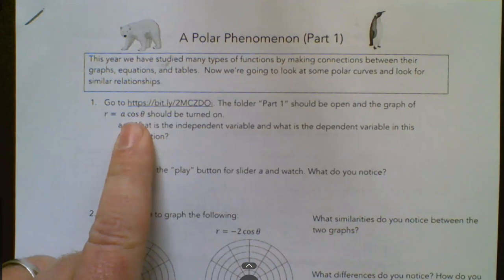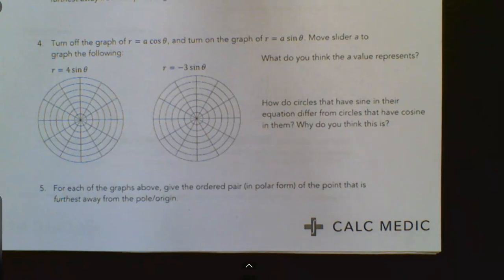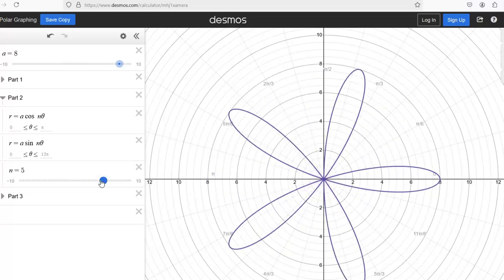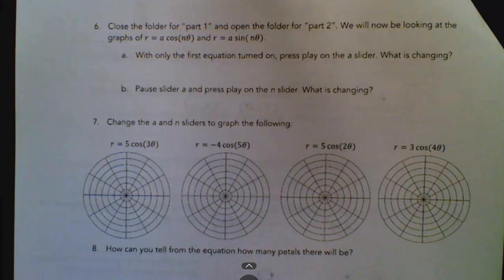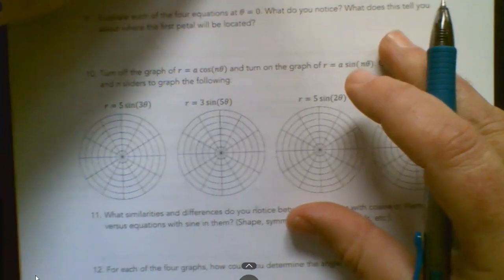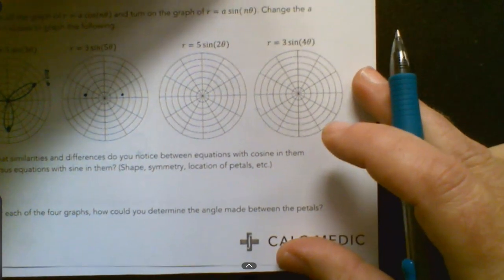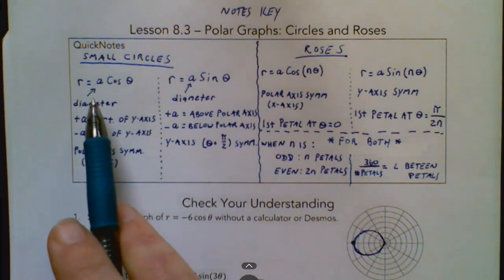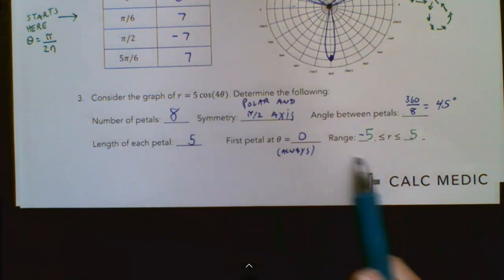Polar Graphs pt 1